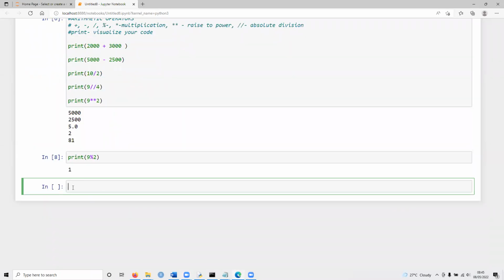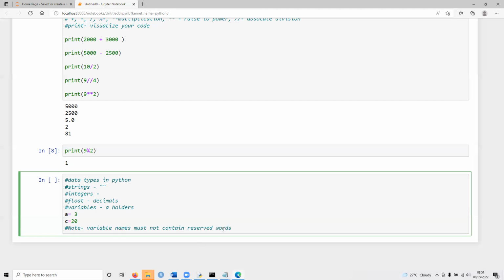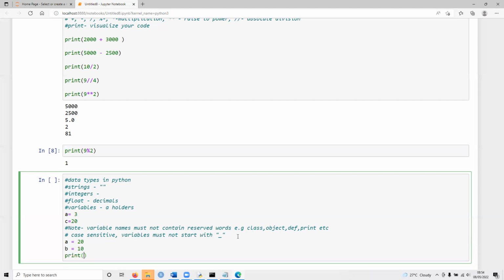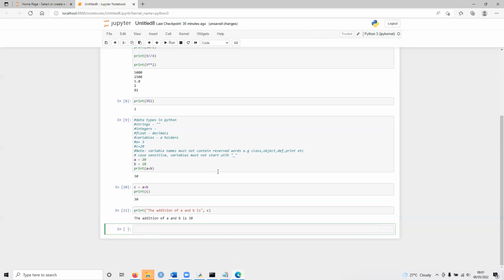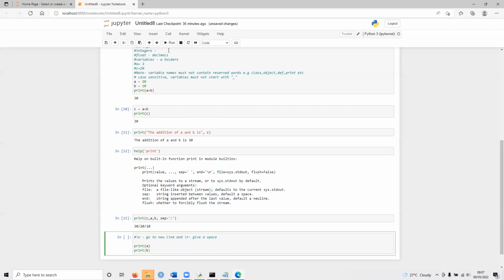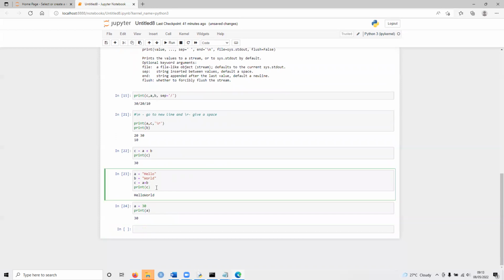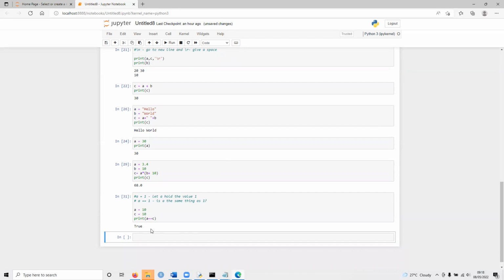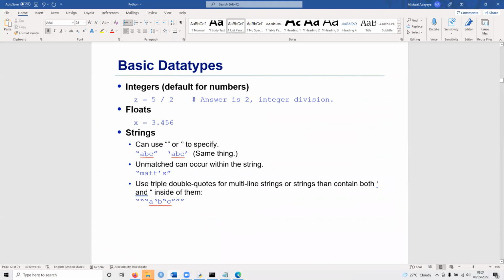How to perform arithmetic operations using python(Continuation) || Step by step guide